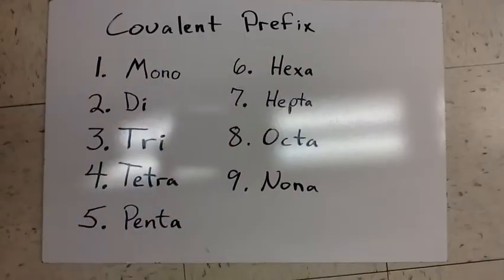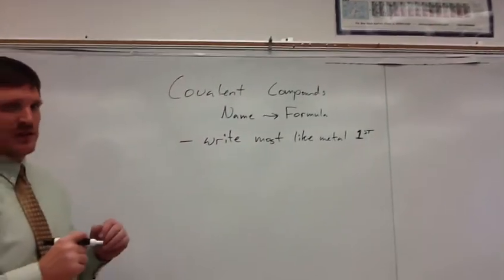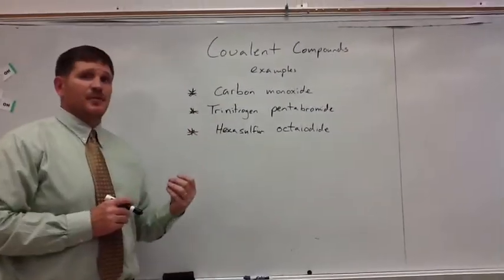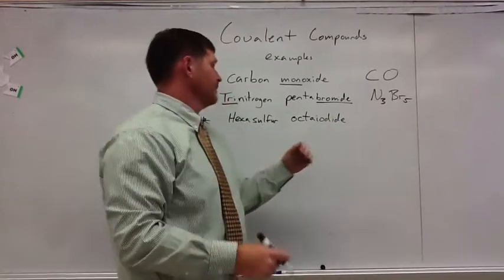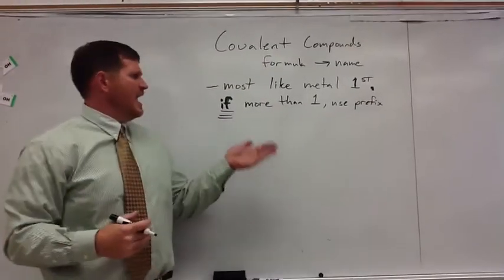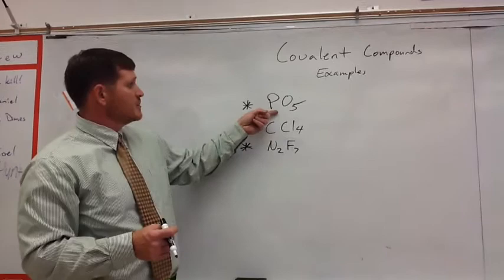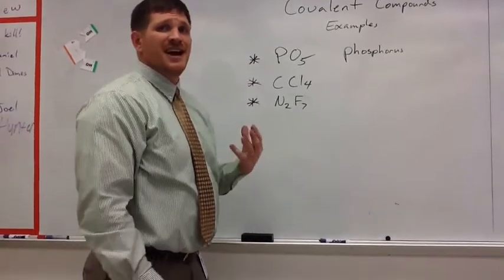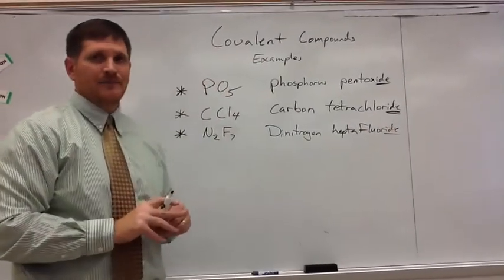Naming covalents (Brewer #9 Chem, #9 App. Chem.)